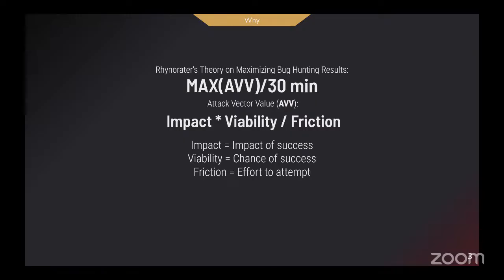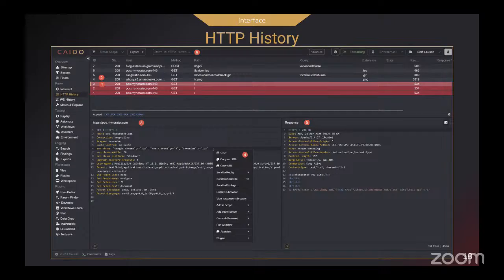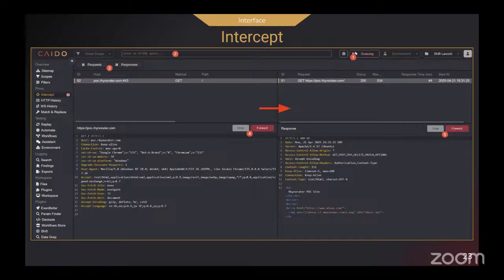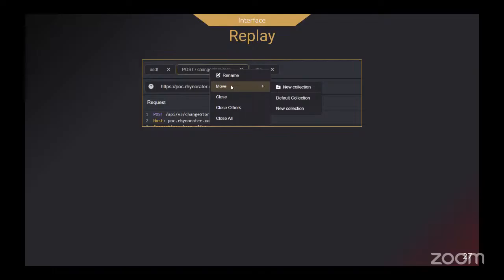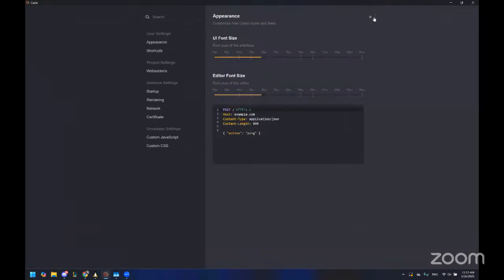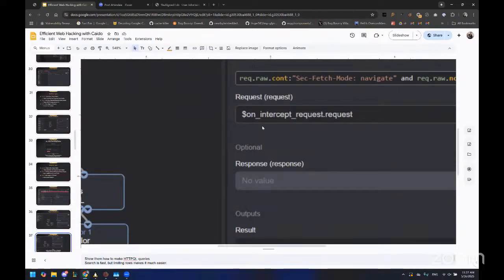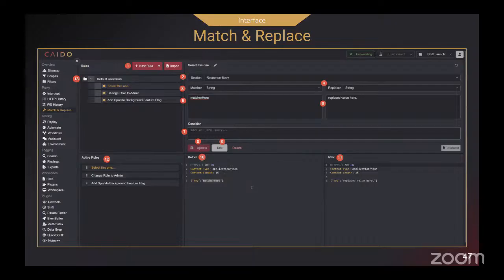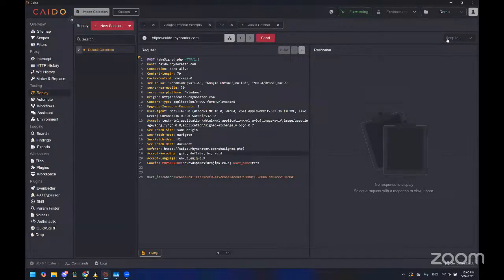NorthSec 2025 - Efficient Web Hacking with Caido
The world of Web Hacking is evolving, and with it, our tooling must evolve as well. Caido, the new guy on the HTTP Proxy block, brings a new set of tools and capabilities to web hackers that minimize friction and increase efficiency in your hacking process. Join us as we explore:

* Caido Workflows (easy to understand & integrate low-code/no-code automation)
* Organization/Note Taking
* Shift - Caido AI Integration
* Environment Variables (no, not that kind)
* HTTPQL Search

Caido has been adopted by many top hunters in the bug bounty scene - maybe you’re next.